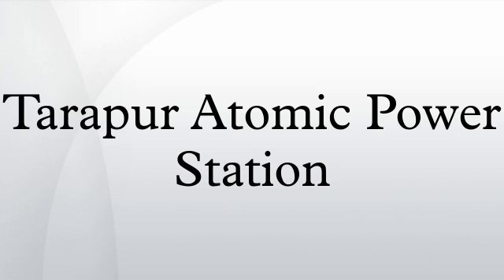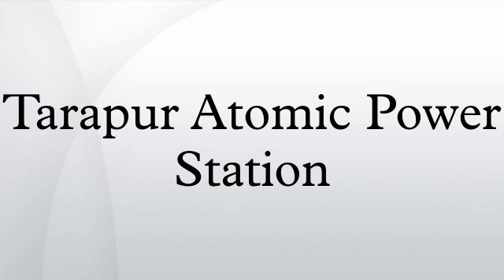Tarapur Atomic Power Station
Tarapur Atomic Power Station is located in Tarapur, Maharashtra town of. It was initially constructed with two Boiling water reactor units of 210 MWe each initially by Bechtel and GE under the 1963 123 Agreement between India, the United States, and the International Atomic Energy Agency. The capacity of units 1 and 2 was reduced to 160 MWe later on due to technical difficulties. Units 1 and 2 were brought online for commercial operation on 28 October 1969. These were the first of their kind in Asia. More recently, an additional two Pressurised heavy water reactor units of 540 MW each were constructed by L & T and Gammon India, seven months ahead of schedule and well within the original cost estimates. Unit 3 was brought online for commercial operation on 18 August 2006, and unit 4 on 12 September 2005.